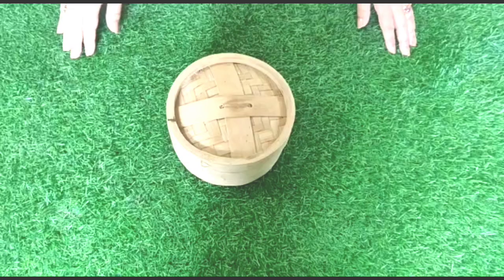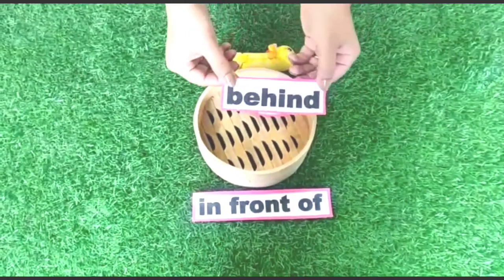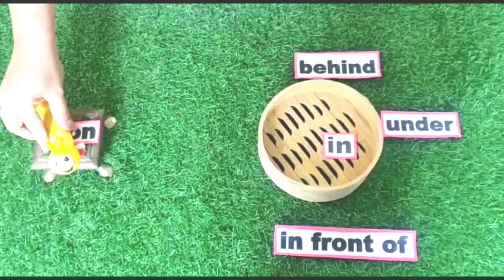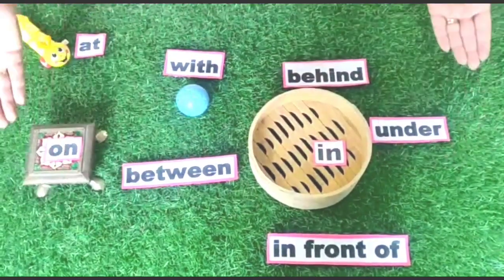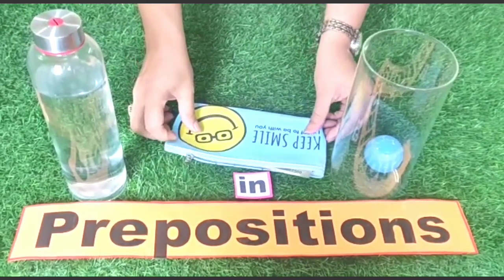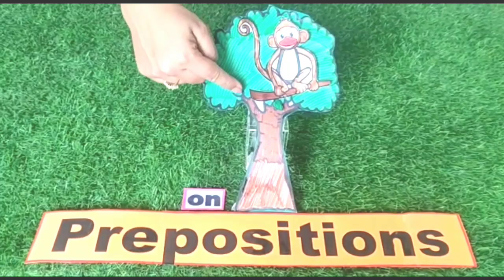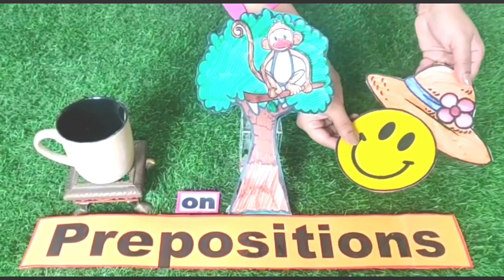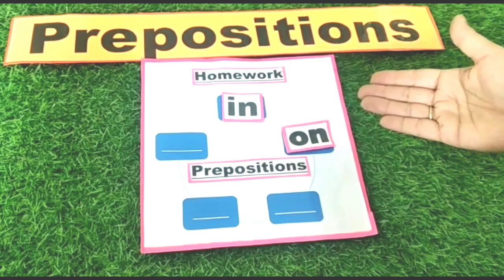5E L 2 Prepositions